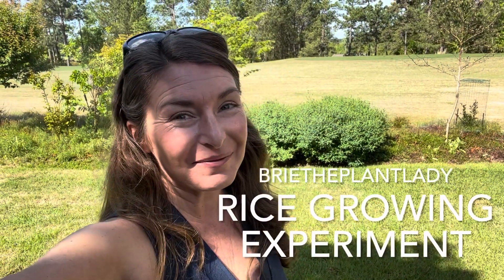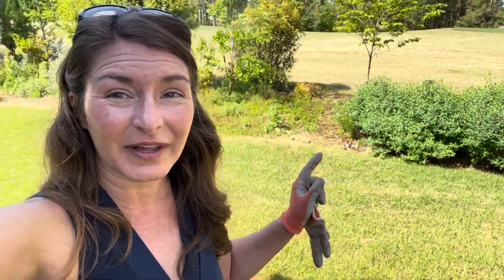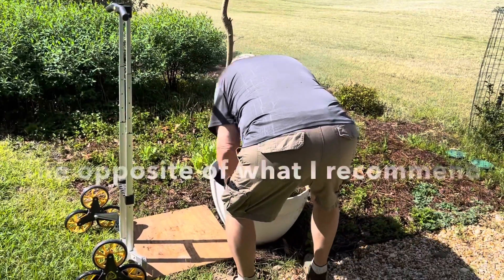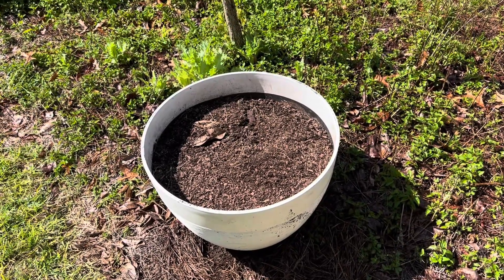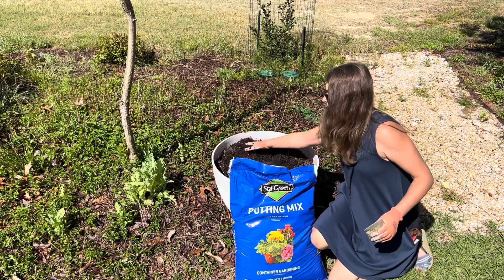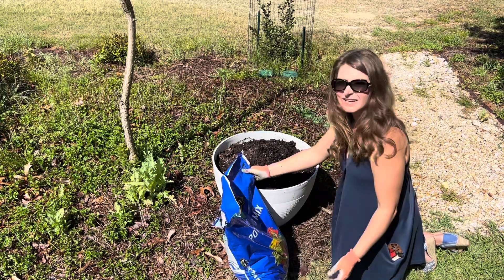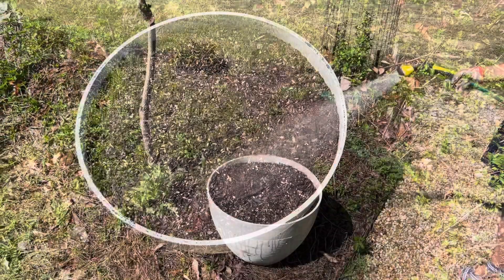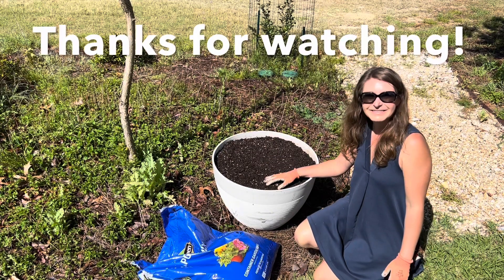Rice Growing Experiment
It important to try different approaches to grieving, so today we are experimenting with container grown rice. This time using a pot WITH drainage holes and potting soil instead of compost.